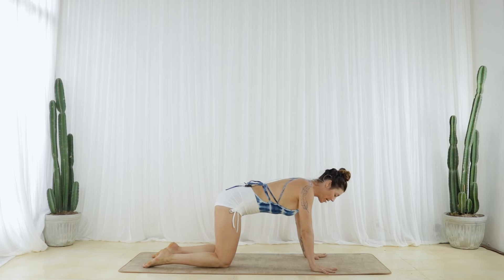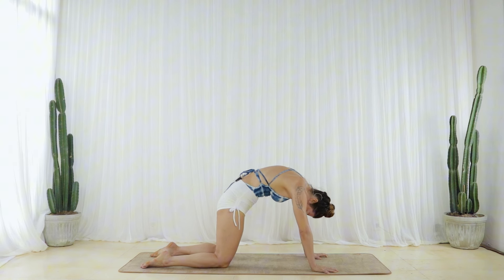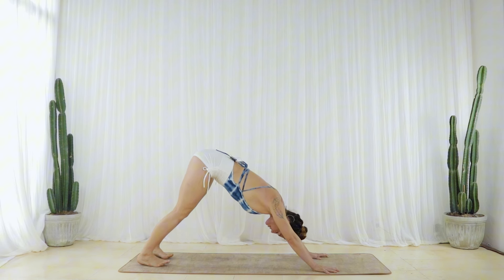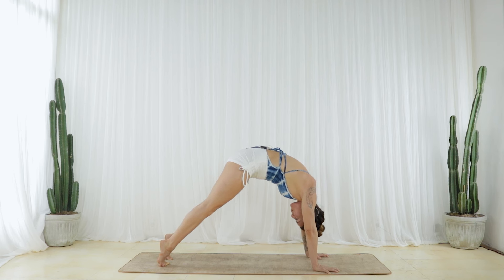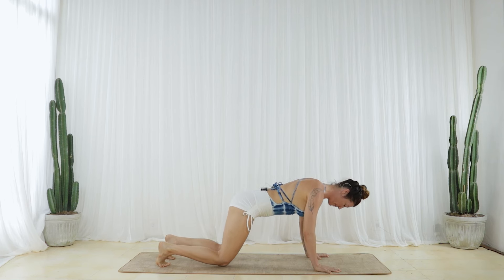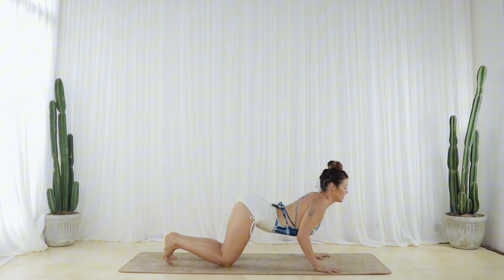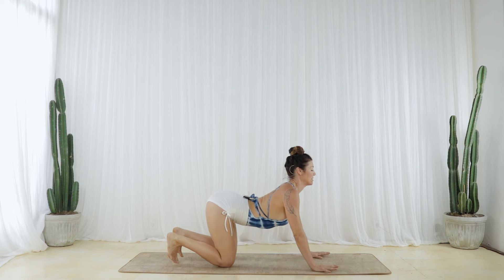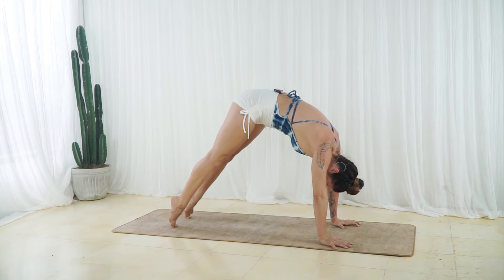Essential Yoga Tips | Spine Undulation | Meghan Currie Yoga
The beauty of life can be found in those moments when you quietly tune in, noticing the subtle shifts within and around you. A deep breath, a moment of stillness, a simple act of care. These aren’t just pauses but acts of nurturing the growth you might not yet see. They become a quiet way of honouring the work happening beneath the surface.

So, take a moment today. Pause. Feel the earth beneath your feet, the rhythm of your breath, and the whispers of your own growth. Trust that even in stillness, you are becoming. Nurture that growth with love, patience, and care.

And when it’s time, your bloom will unfold in ways more beautiful than you could ever imagine.

Loving you,
Meghan

🤸 Try my Online Studio, free for 14 days, to access 180+ premium classes